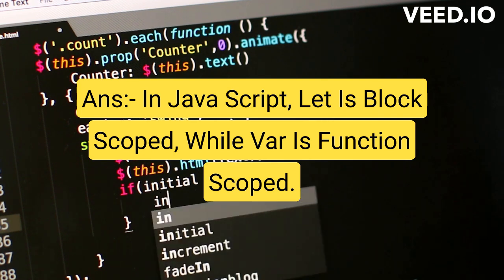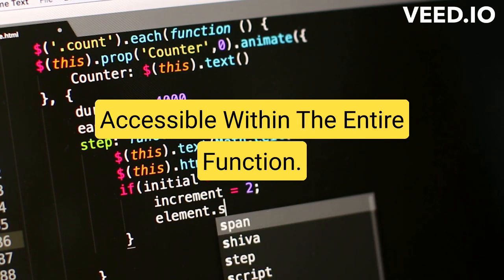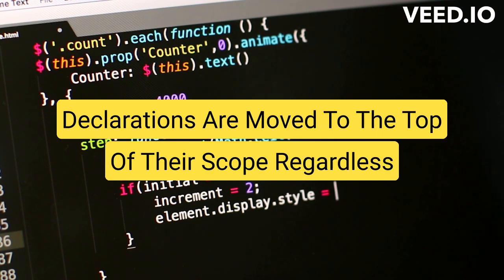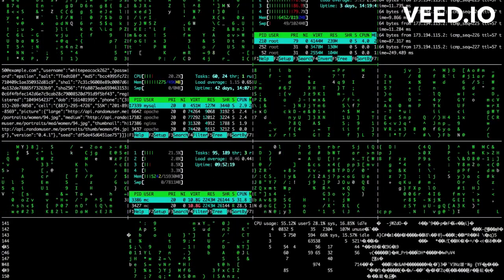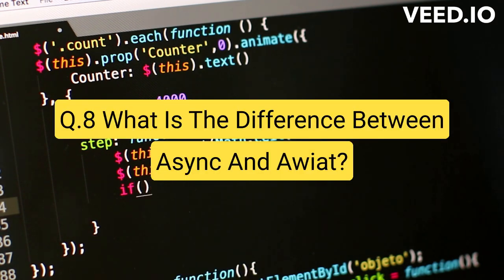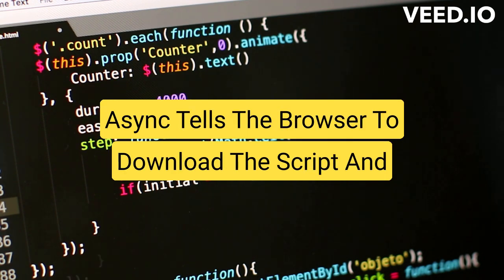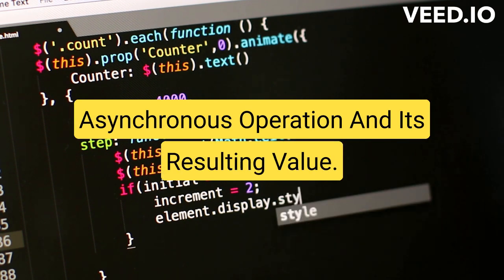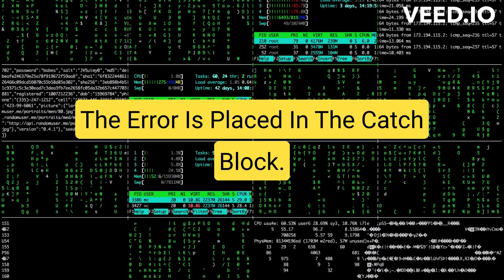Most Important Advance JavaScript Interview Questions and Anwsers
What is closure in JavaScript?
A closure is a function that has access to variables in its parent scope, even after the parent function has returned.

What is the difference between let and var in JavaScript?
let is block scoped while var is function scoped. This means that variables declared with let are only accessible within the block they were declared, while variables declared with var are accessible within the entire function.

Hoisting is a behavior in JavaScript where variable and function declarations are moved to the top of their scope, regardless of where they were written in the code.

== compares values for equality after performing type coercion, while === compares both value and type.

What is event bubbling and event capturing in JavaScript?
Event bubbling is a mechanism where an event is propagated from the innermost element to the outermost element. Event capturing is the opposite of event bubbling, where the event is first captured by the outermost element and propagated to the innermost element.

How do you create an object in JavaScript?
Objects can be created using object literal notation ({}), the object constructor (new Object()), or using object.create() method.

How do you create a prototype chain in JavaScript?
A prototype chain is created when an object's __proto__ property is set to the prototype of another object. You can also use the Object.create() method to create a new object with a specified prototype.

What is the difference between async and defer in JavaScript?
Both async and defer are attributes of the script tag in HTML. async tells the browser to download the script and execute it as soon as it's available, while defer tells the browser to download the script but wait to execute it until the page has finished parsing.

What is a JavaScript Promise and how does it work?
A Promise is an object that represents the eventual completion (or failure) of an asynchronous operation and its resulting value. A promise is in one of three states: pending, fulfilled, or rejected.

How do you handle errors in JavaScript?
Errors can be handled using the try-catch statement. The code that may throw an error is placed in the try block, and the code to handle the error is placed in the catch block.